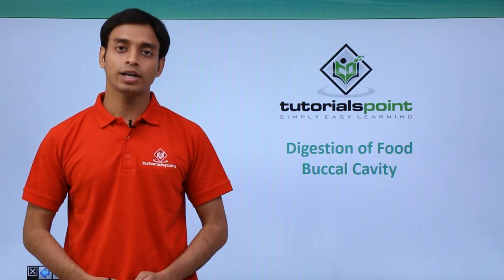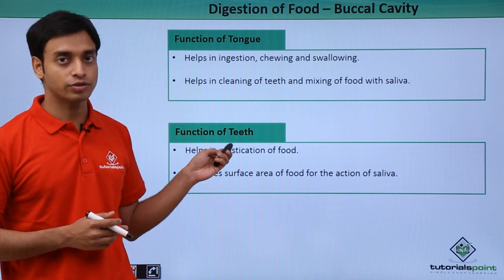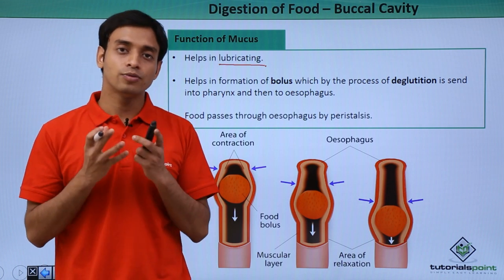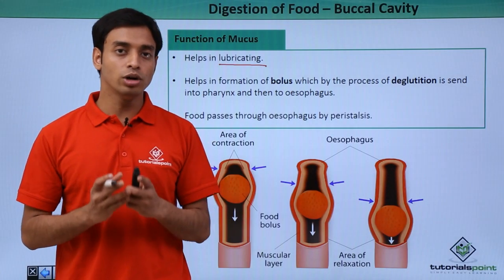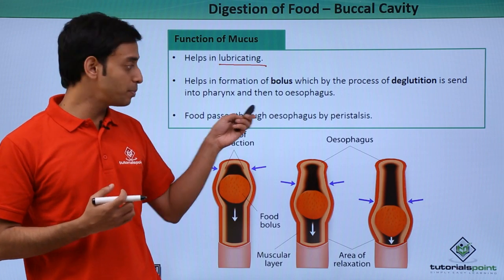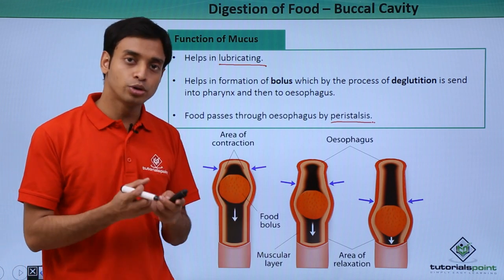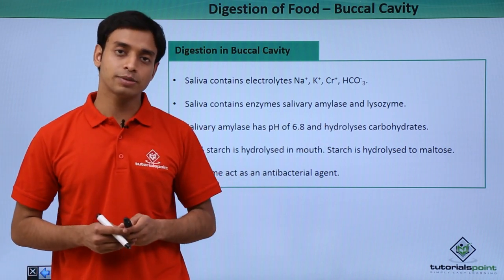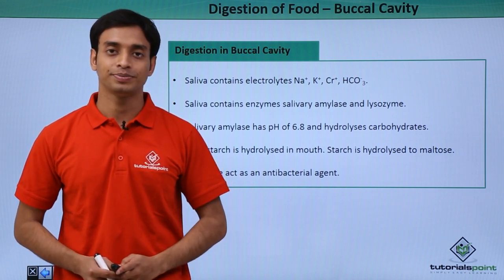Class 11th – Digestion of Food - Buccal Cavity | Digestion and Absorption | Tutorials Point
Digestion of Food - Buccal Cavity